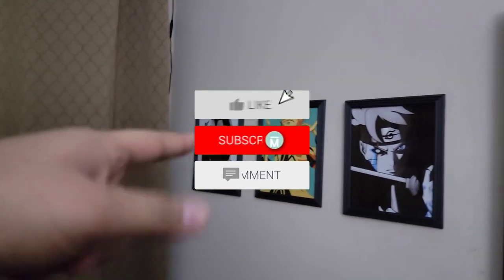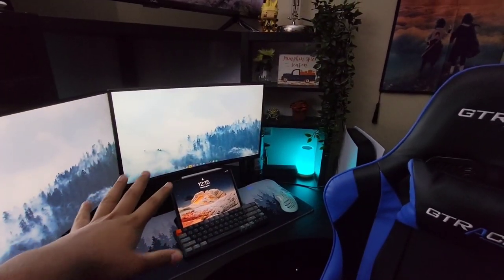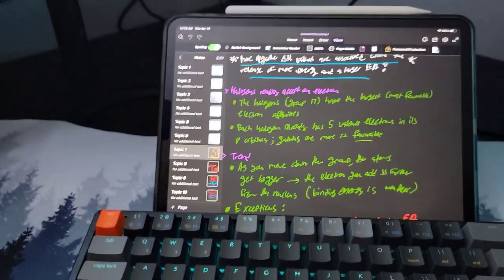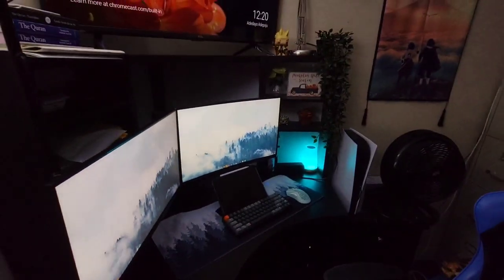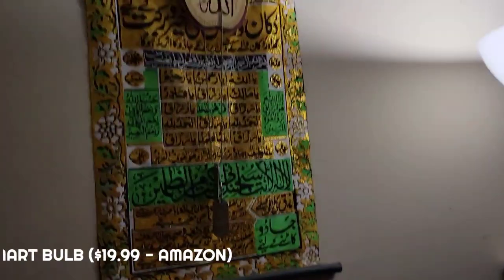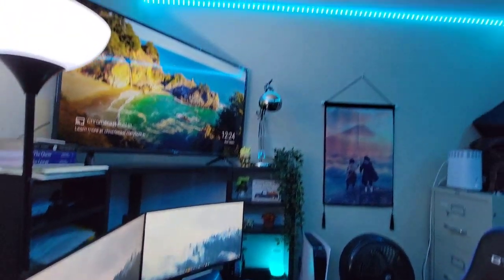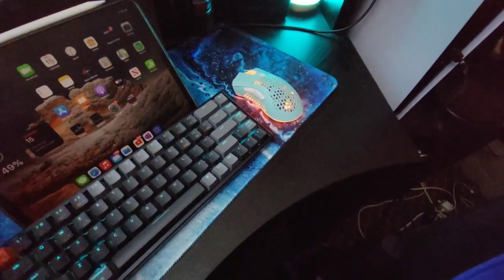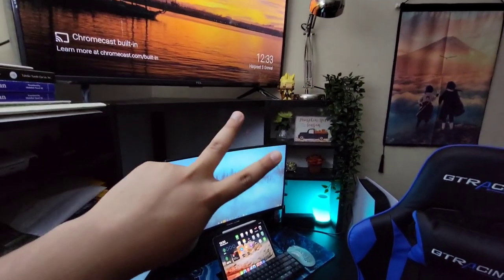An 18 Year-Old Warzone Streamer/Content Creator's Setup & Room Tour! (BUDGET EDITION)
ALL PRODUCTS IN VIDEO ARE LISTED BELOW IN ORDER...

Naruto Canvas Art
Sasuke & Itachi Tapestry
LED Strips
TCL 4K TV
Keychron K6 Keyboard
Felicon Wireless RGB Mouse
Forest Mousepad
Apple Pencil
Vivo Mount
Corner Desk
Sceptre Monitor
RGB Table Lamp
Anker Soundcore 2
Naruto Funko Pop
Saudio RGB Smart Bulb
Blue Mousepad

*IGNORE*